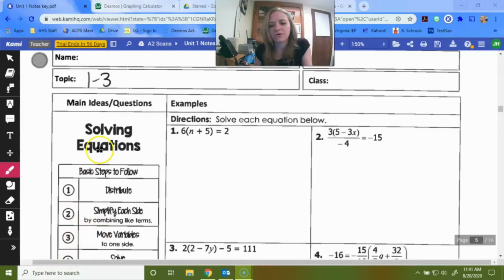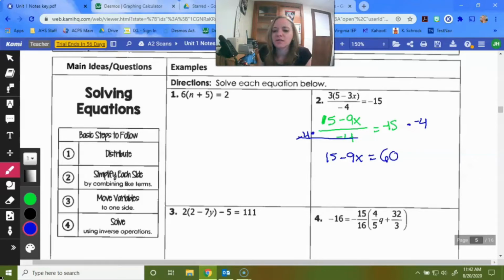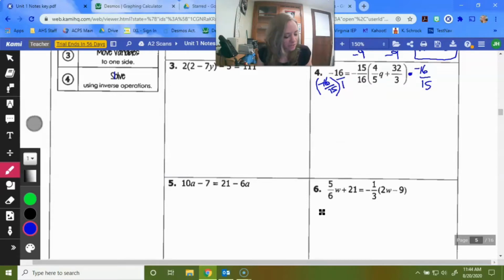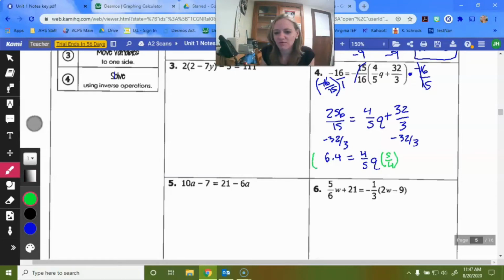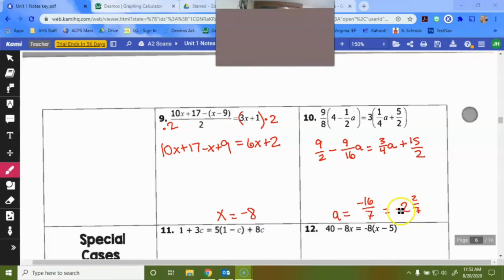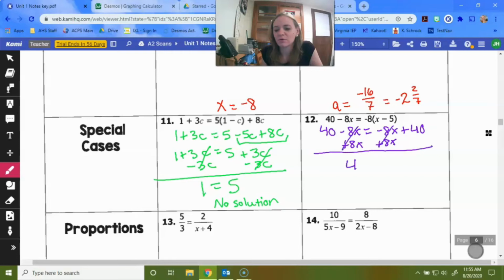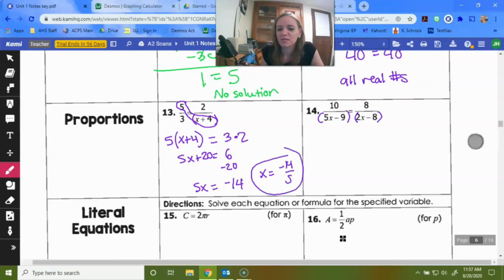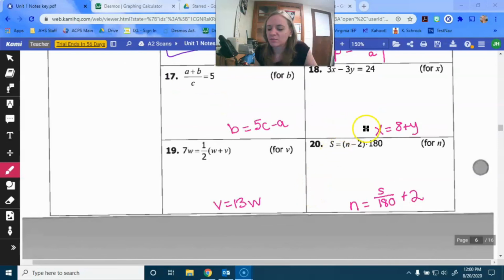Algebra 2- Solving Equations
This video is focusing on reviewing how to solve equations. It's always good to brush up on the basics!